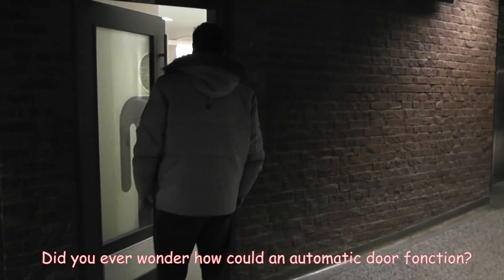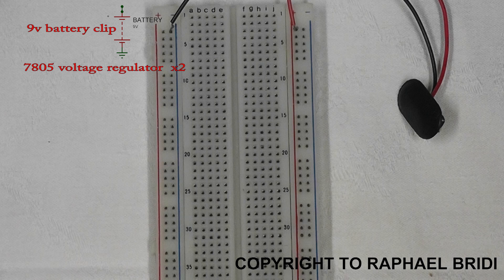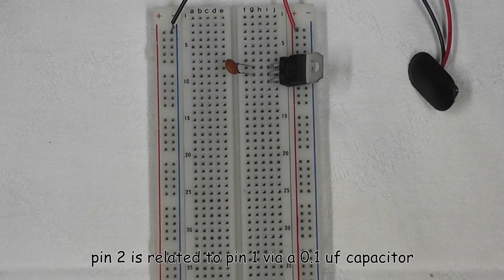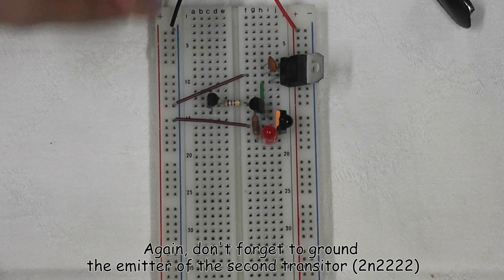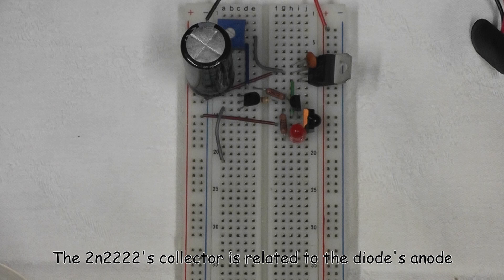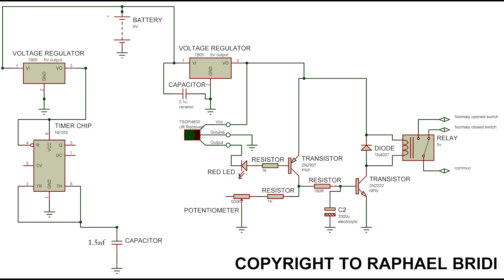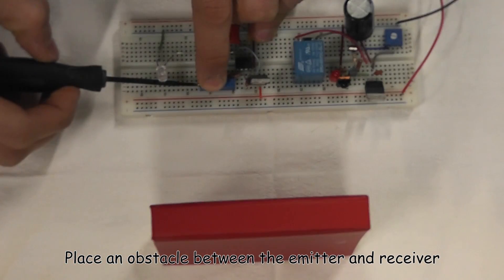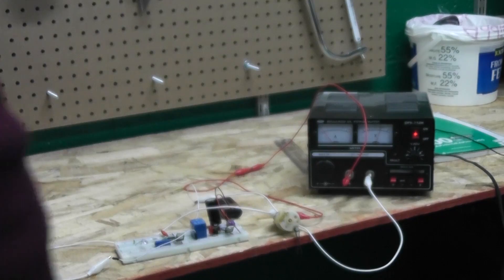[D.I.Y.] How to make an infrared motion detector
-This tutorial is for all the people that have a basic knowledge in electronics and are wondering how could a motion detector works.
-In this video, I'm showing you how to build a complete infrared motion detector
-I've added subtitles so you guys could understand my english properly
-If you guys have any questions, comment in the section below and I will answer as soon as possible :)

COMPONENTS:
-9v battery + battery clip
-2x 7805 voltage regulators
-2n2222 NPN transistor
-2n2907 PNP transistor
-tsop4830 infrared receiver
-ne555 timer chip
-1k resistor (x4)
-180R resistor (x2)
-500K pot (x2)
-0.1uf capacitor
-1.5nf capacitor
-3300uf capacitor
-standard LED
-infrared LED
-1N4007 diode
-5v relay